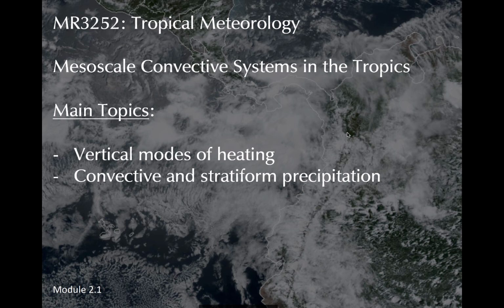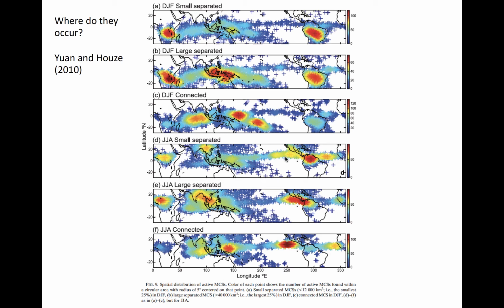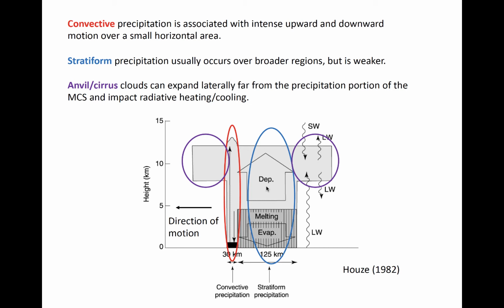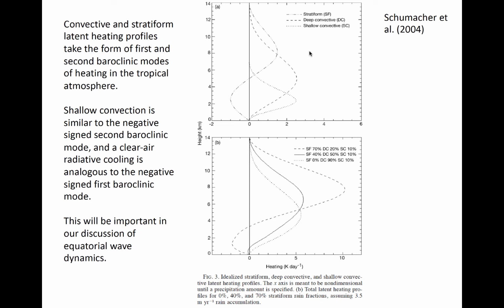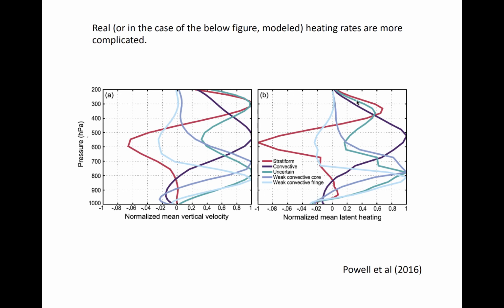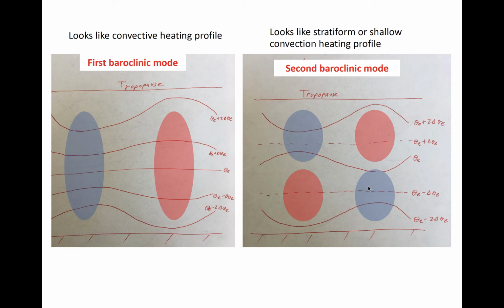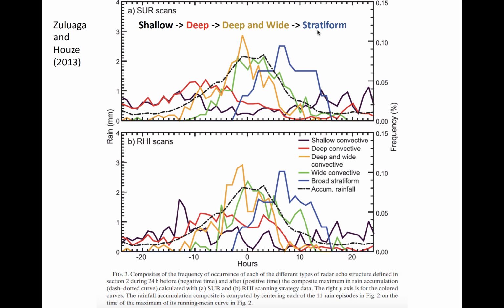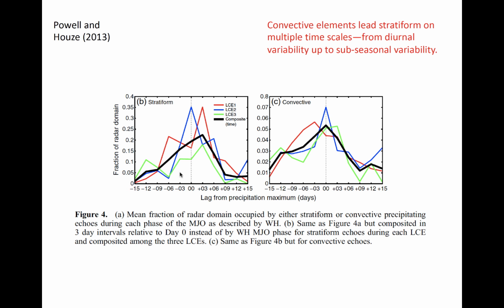Module 2.1: Convective and Stratiform Precipitation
An overview of convective and stratiform precipitation in tropical mesoscale systems